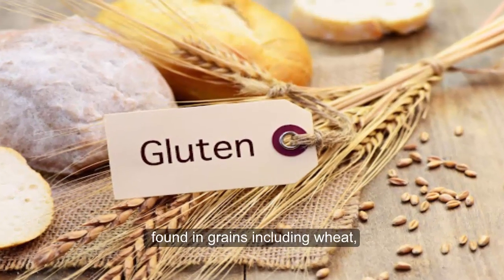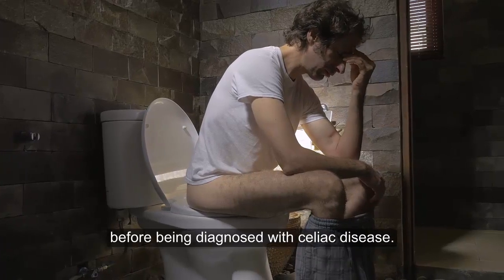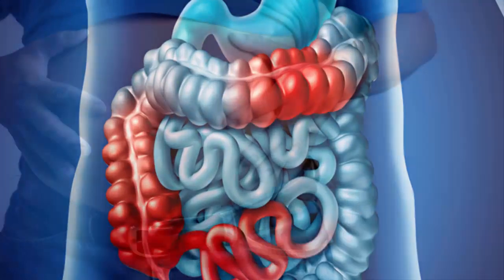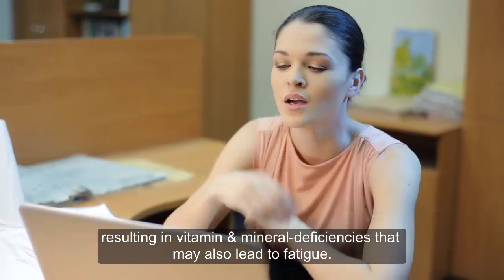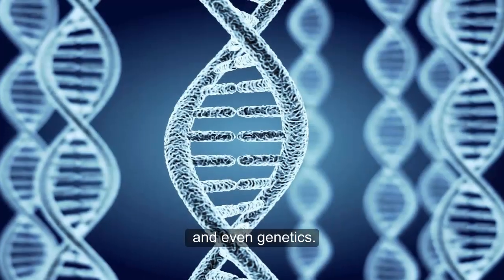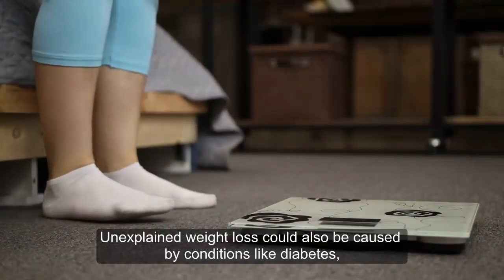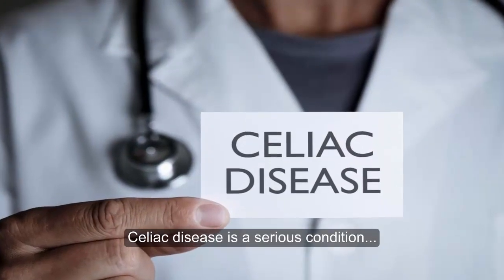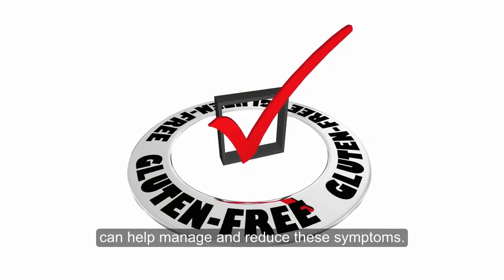5 Signs and Symptoms of Celiac Disease You Should Not Ignore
Gluten is a type of protein found in grains including wheat, barley, spelt and rye. Celiac disease is a disorder in which eating gluten triggers an immune response in the body, causing inflammation and damage to the small intestine. It’s estimated that celiac disease affects nearly 1% of the population in the United States.
These are the 5 most common signs and symptoms of celiac disease.